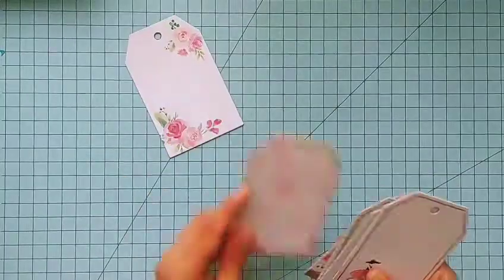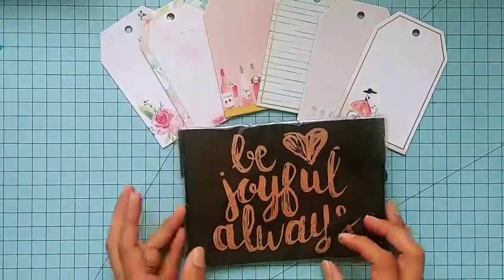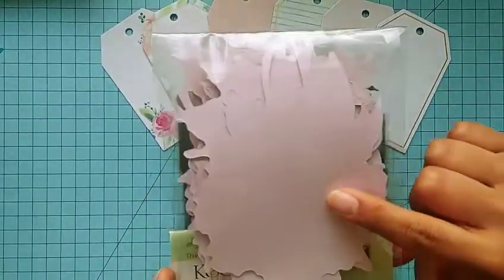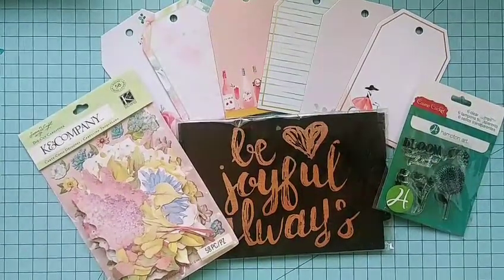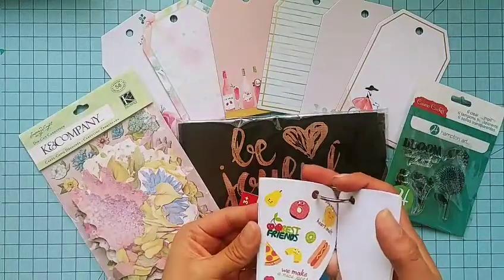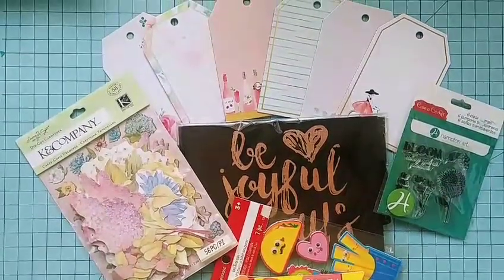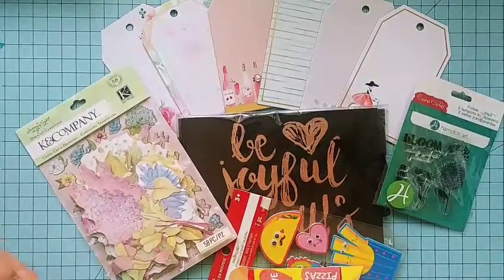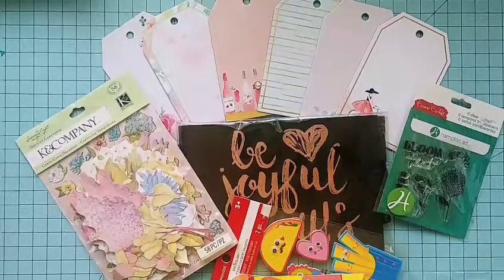200 Subscriber GIVEAWAY!!🎉🎉**CLOSED**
Hello Everyone!

I have a small giveaway for you, as thank you for all your support 💕💕 Thanks to each and everyone of YOU!

5. Open to US address only (apologies but shipping can get crazy).

Facebook: Owl Make It Crafts